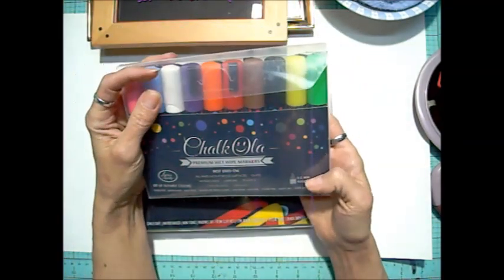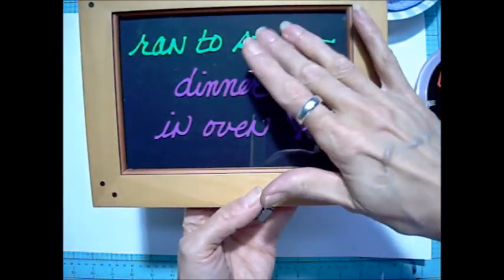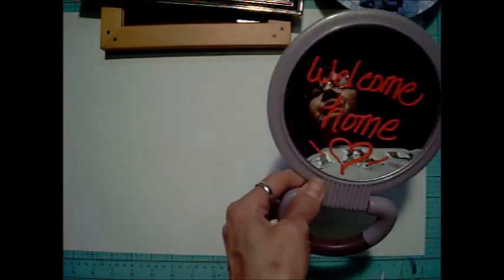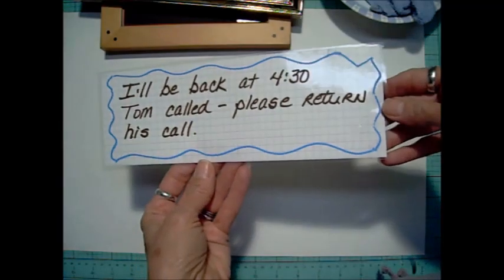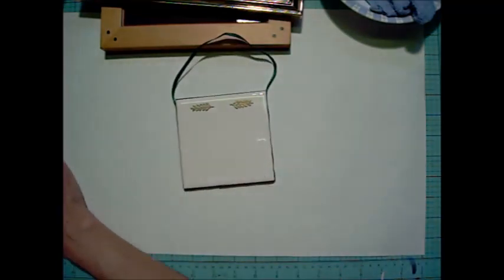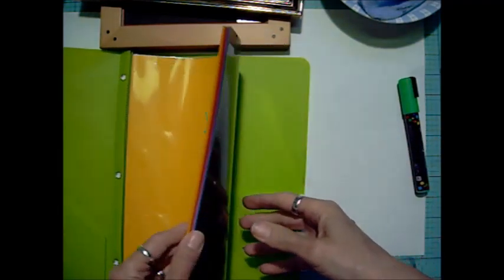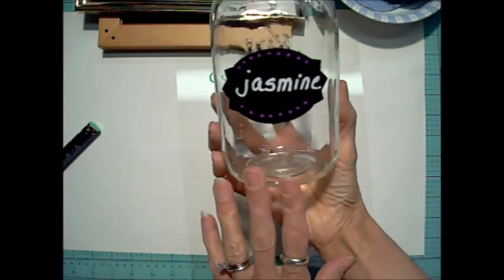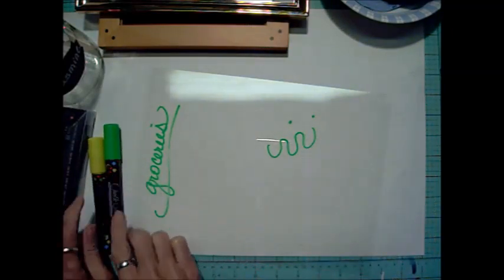Chalk Ola Chalk Markers Review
I am thankful to have had the opportunity to review these wonderful non-toxic chalk markers -- they open up a whole new world of crafting and organizing.  I give two thumbs up to them!

How to purchase:
6mm Pens -